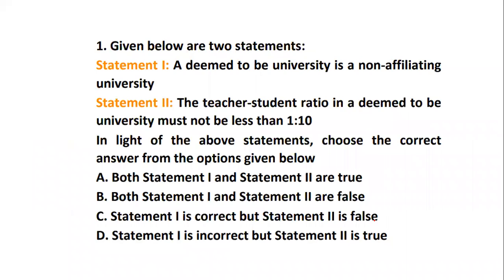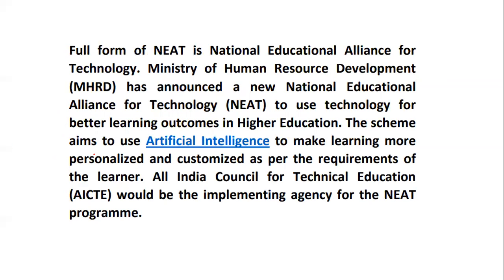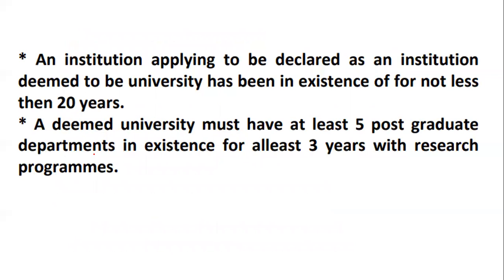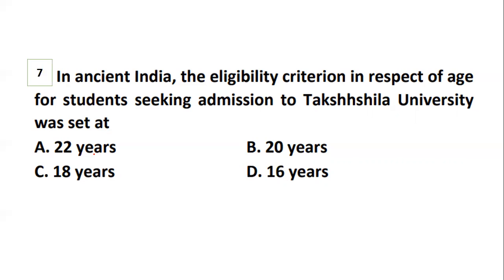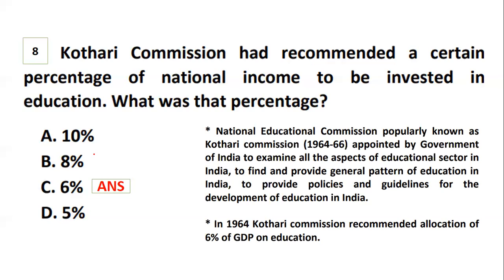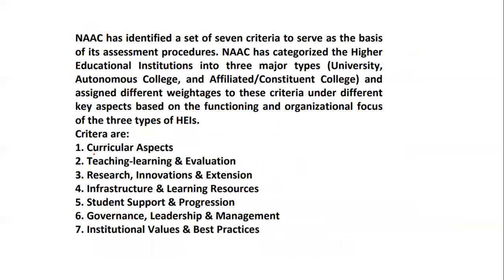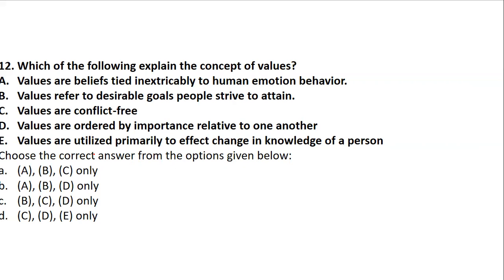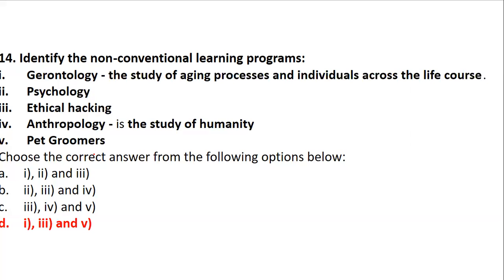Higher Education System- Most Expected MCQ's Question - UGC NTA NET - Paper 1 2022- Dr Triptii